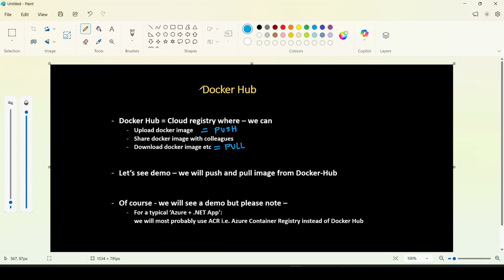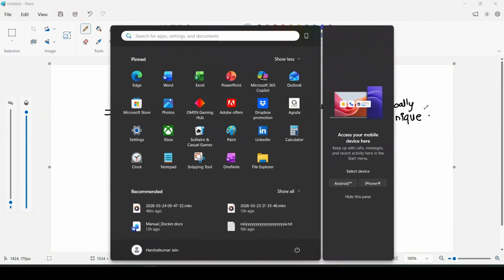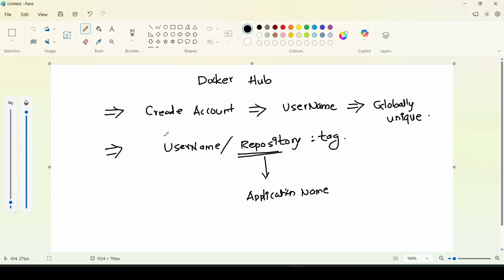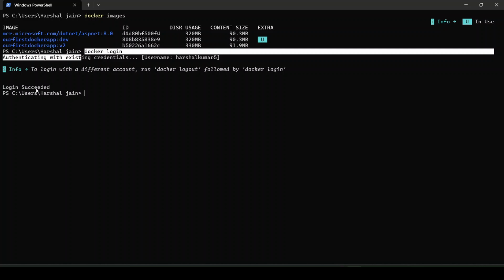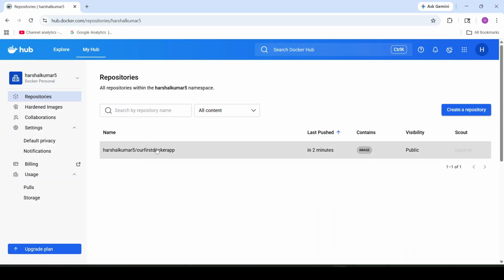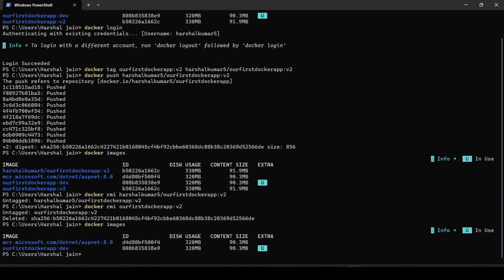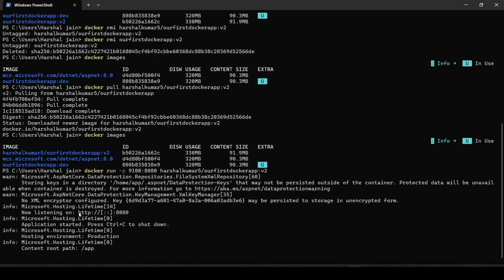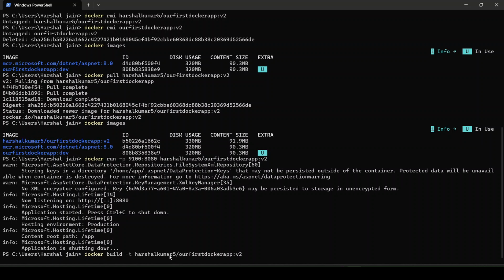Docker Hub Explained: Push and Pull Container Images | Part-13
In this video, we understand what Docker Hub is and why it is used with a clear concept and hands-on demo.

You’ll learn:

What Docker Hub is (Docker’s cloud registry)
Why developers use it in real projects
How to push and pull Docker images
How to pull and then run image locally